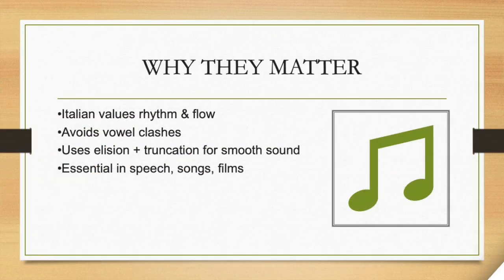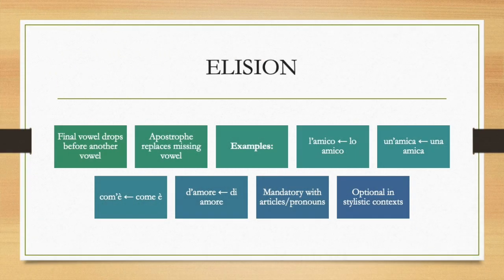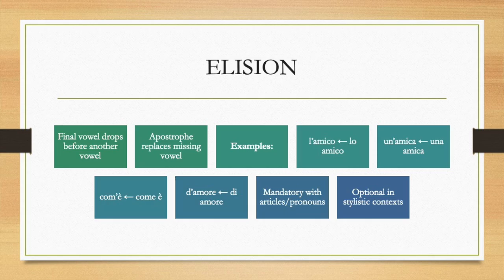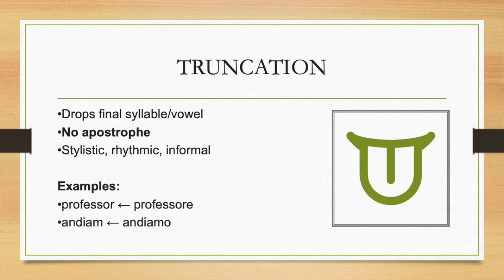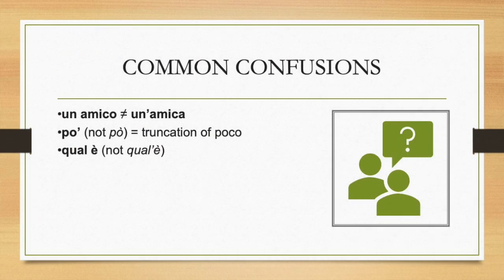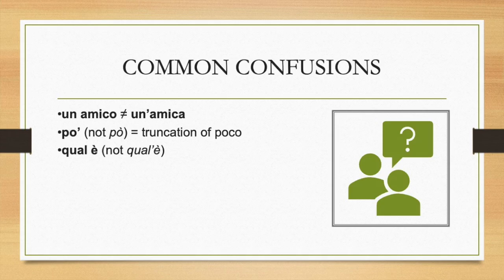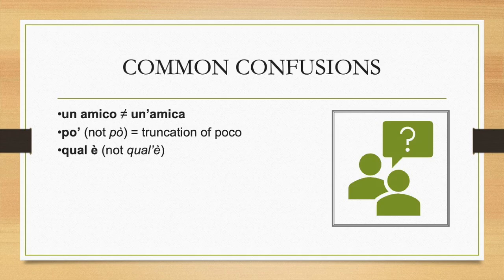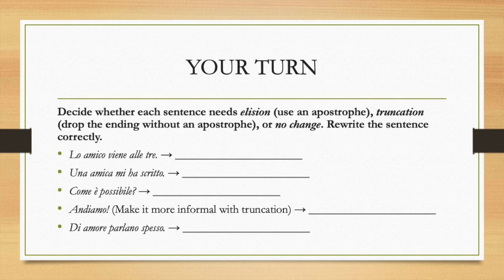Elision & Truncationin Spoken Italian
In this short clip, we break down two essential features of spoken Italian—elision and truncation—and show how they keep the language smooth, rhythmic, and natural. You’ll learn why Italians say l’amico instead of lo amico, when to drop endings like andiam for andiamo, and how tiny changes (like apostrophes!) can completely shift meaning. Perfect for learners who want to sound more fluid and confident in Italian!